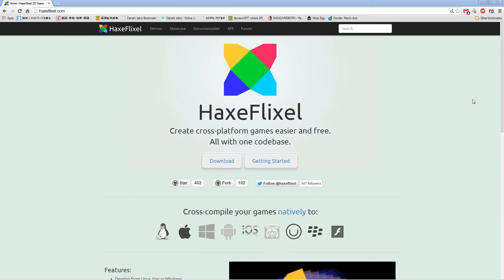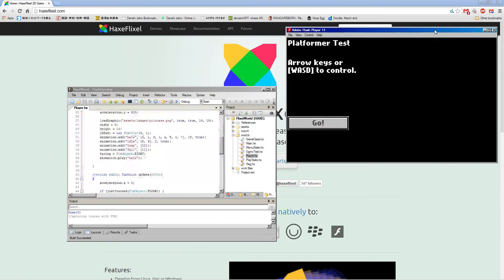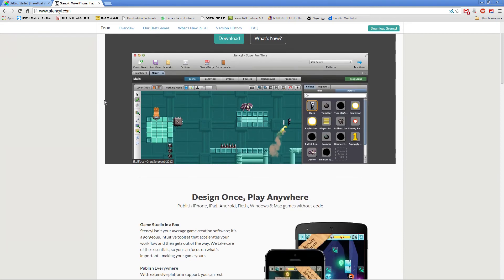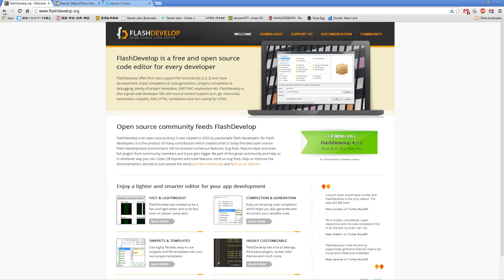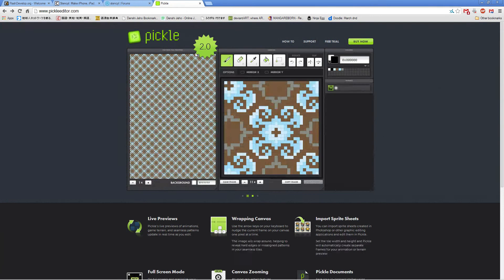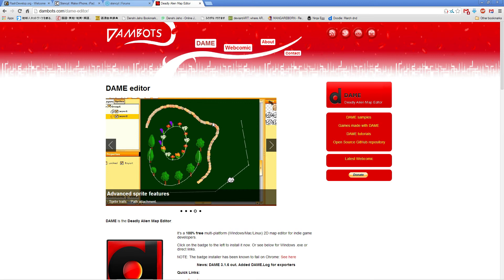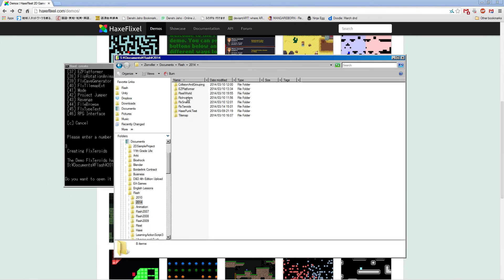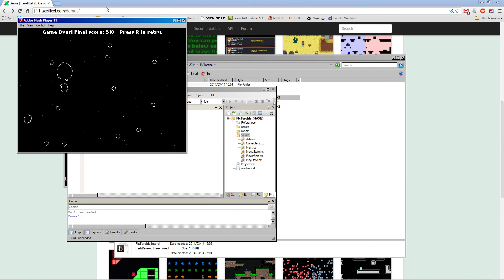HaxeFlixel Vlogtorial Ep.00 - Downloads and Installs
Here is the intro episode of my vlogtorial on how to use HaxeFlixel. WARNING: I do make mistakes and hopefully they will be educational for all of us!